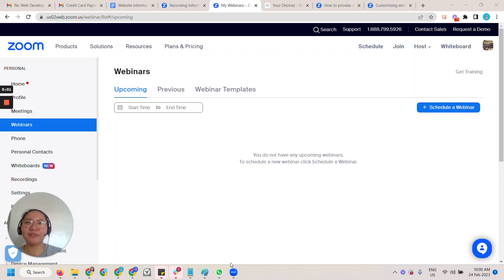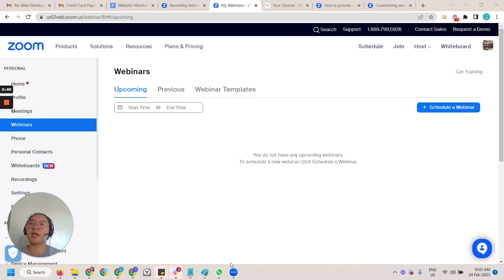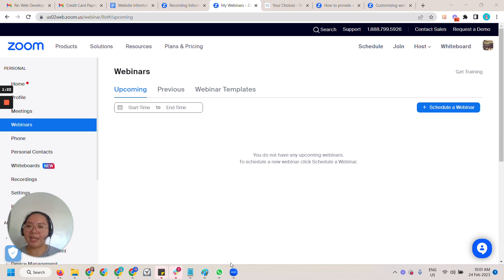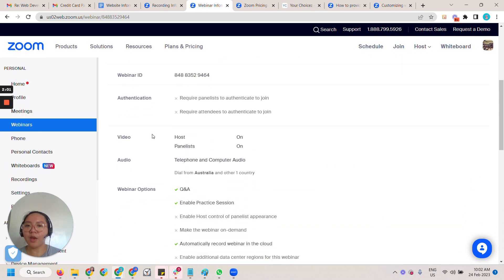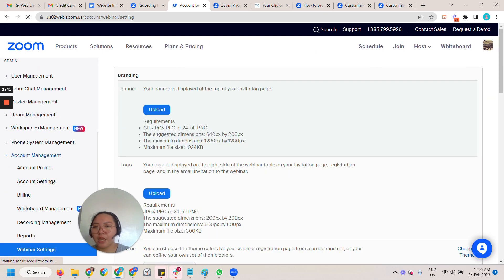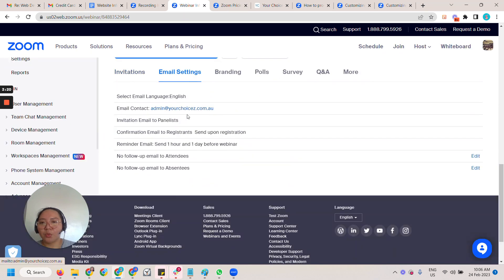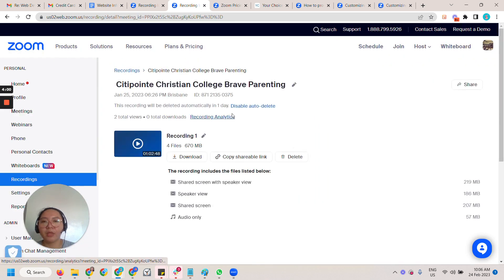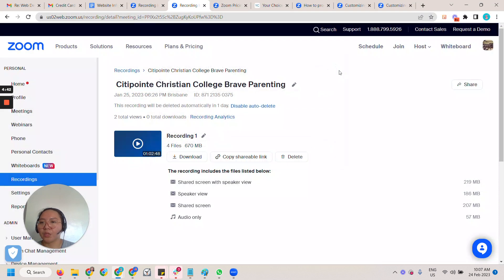How to send the zoom webinar recording link to all registrants inside the Zoom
How to send the zoom webinar recording link to all registrants inside the Zoom without using any CRM Email Marketing Tool